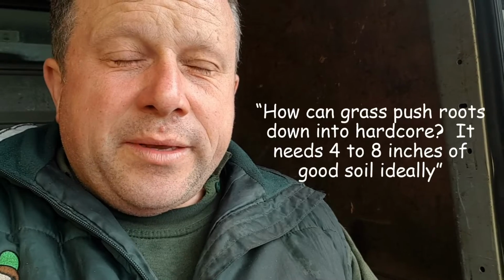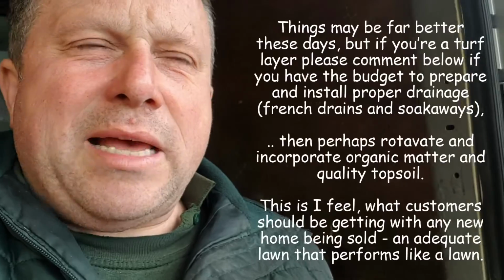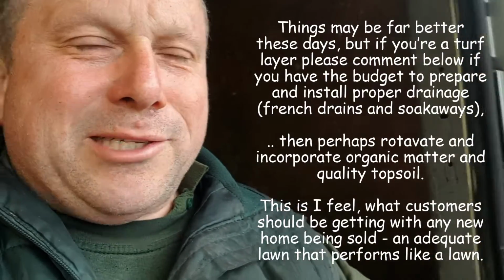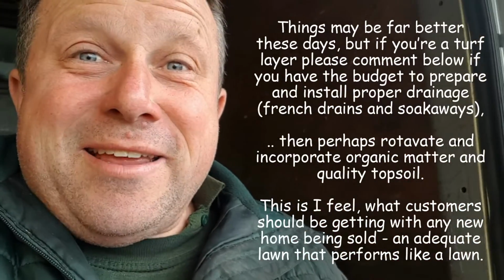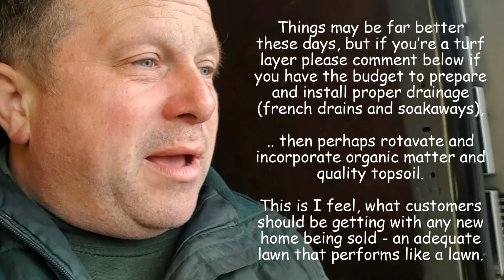A RANT About LAWNS On NEW BUILD Properties!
It's time for a change.  New build properties are often sold with poorer than poor standards of lawns.  Often the houses are finished but then the outdoor space seems like an afterthought.

It's not good enough.  In fact it's disgusting that this happens SO MUCH!

THANKFULLY there is some change.  I'm hearing and seeing he odd few who are installing with good soil levels.

Sadly though I feel that a garden is part of a home and should be performing how a garden should perform.

If your garden is on clay then please install god drainage systems before a roll of turf is laid.

Surely it's better to spend a few thousand pounds open sorting this out, giving you happier house buyers and an estate that looks slush and Green.  That would make ME proud if it I was the house builder.